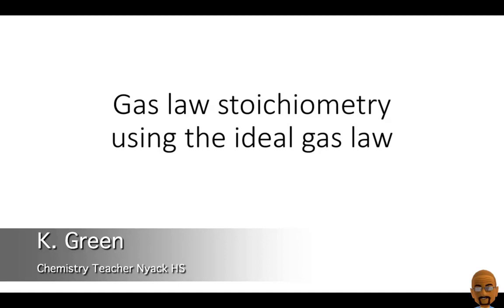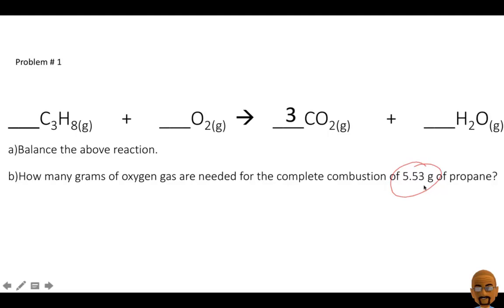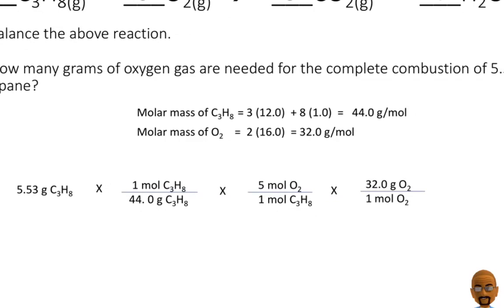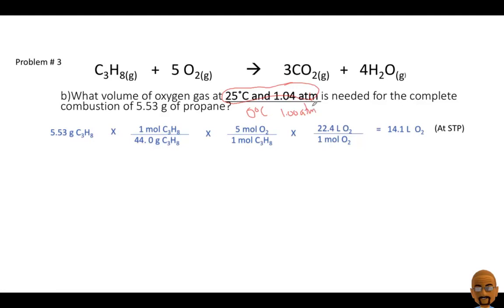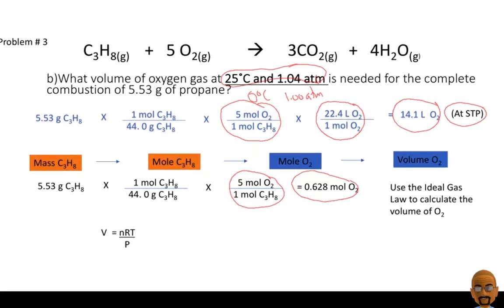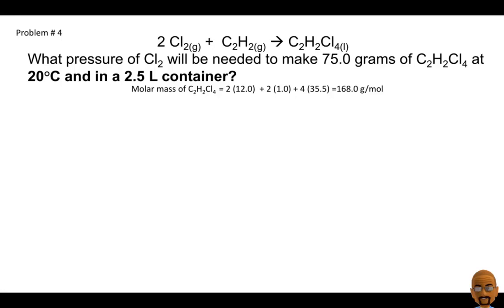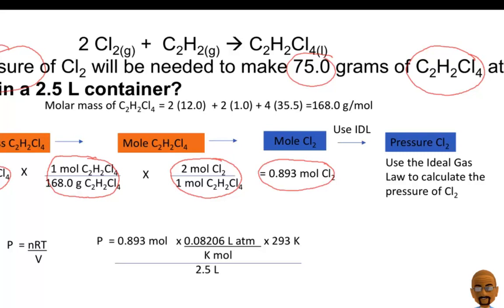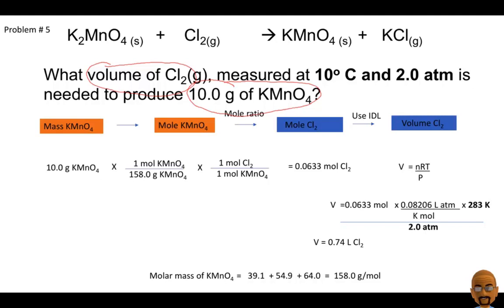Wyzant Tutor Spotlight: Keith G., 09/23/2023 20:18:41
Meet Wyzant tutor Keith G.